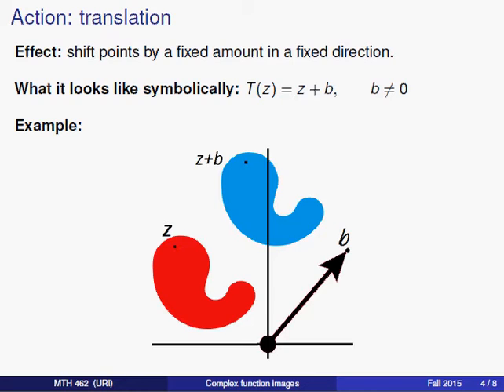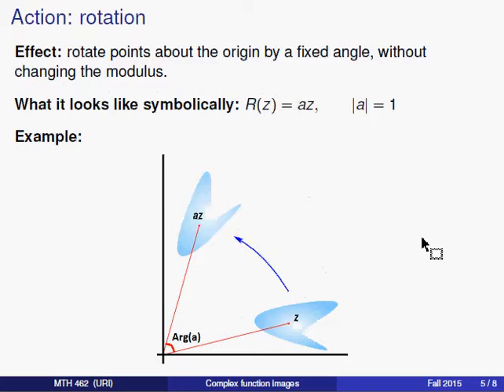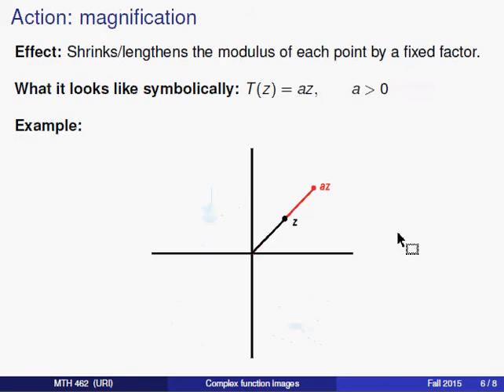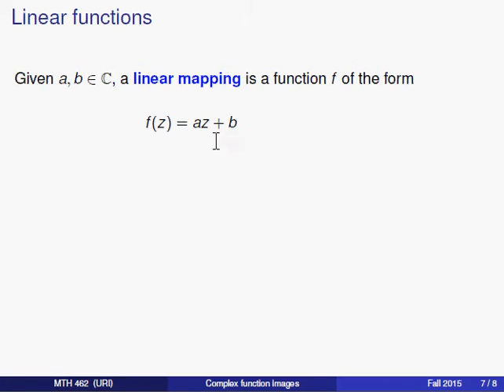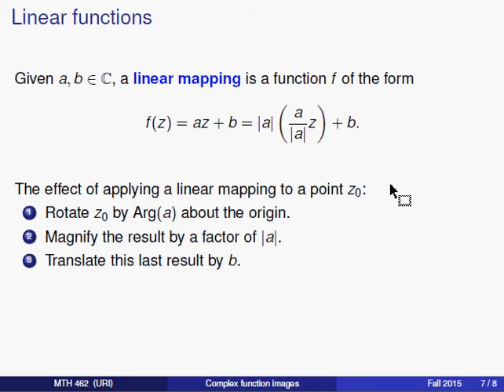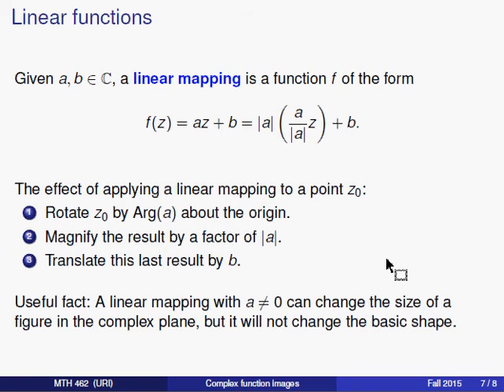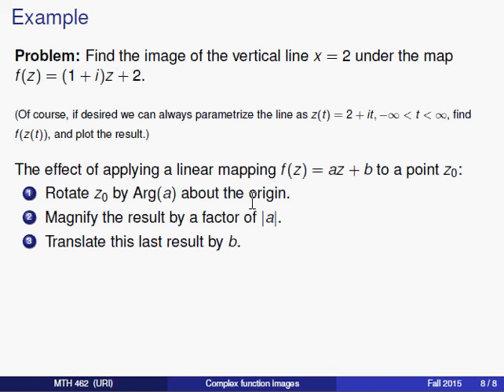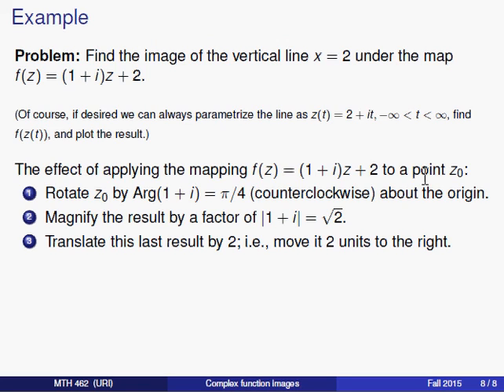Complex Linear Functions